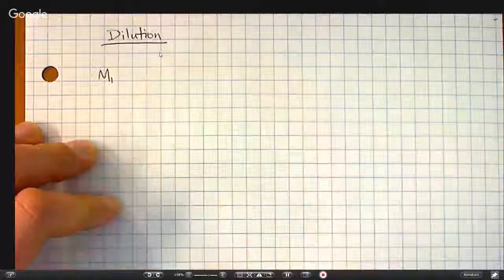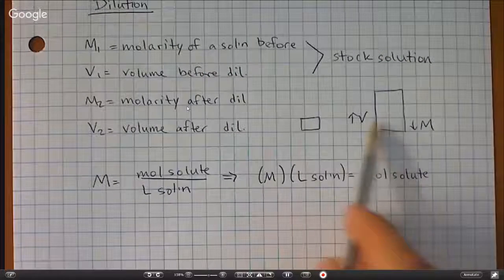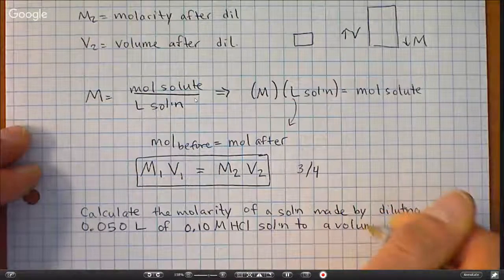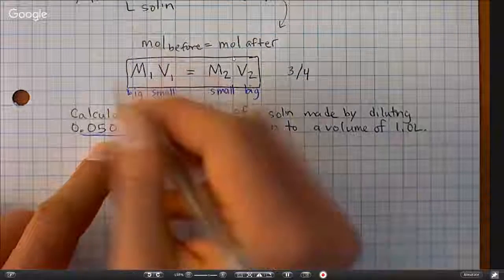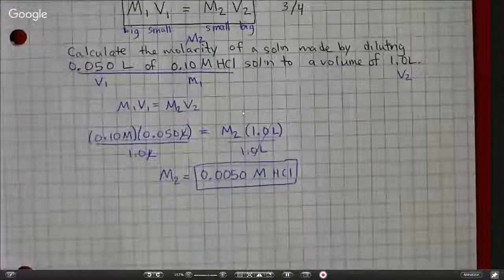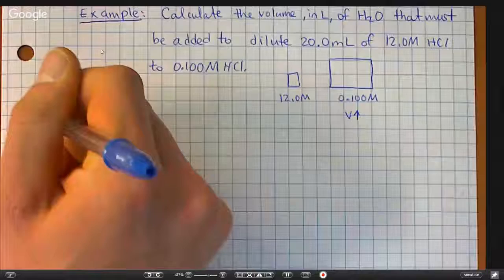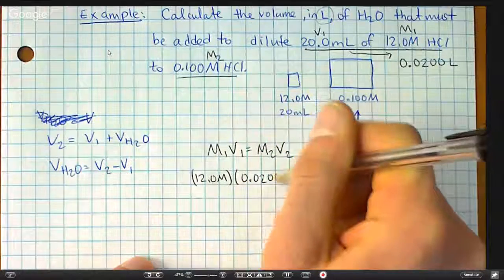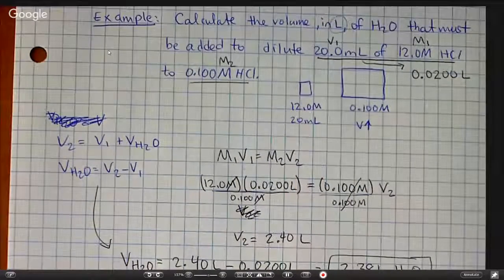Dilution Calculations - Chemistry 2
Tutorial video re: dilution calculations including determining how much water is added in the process.